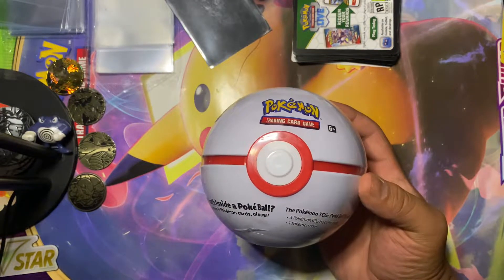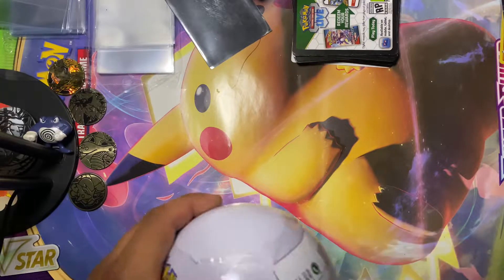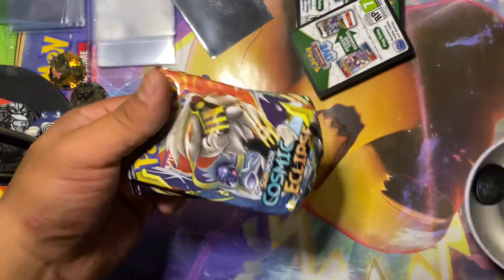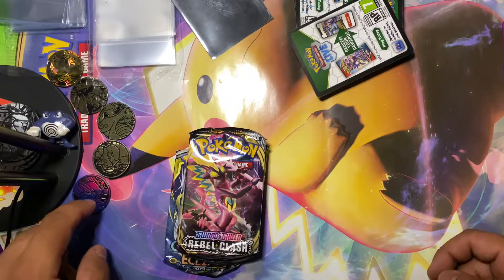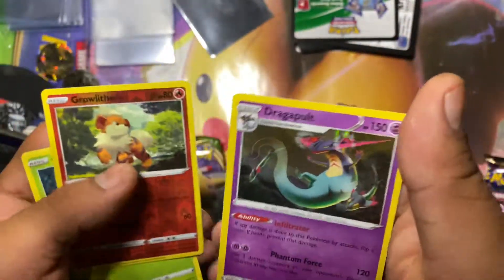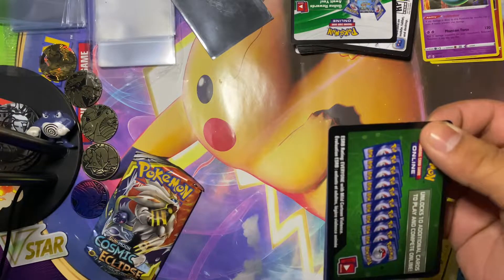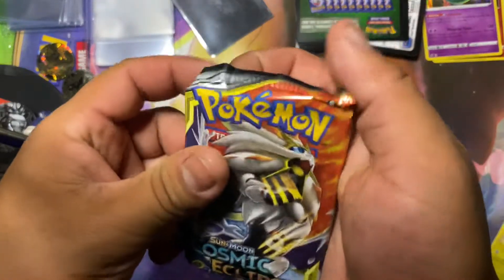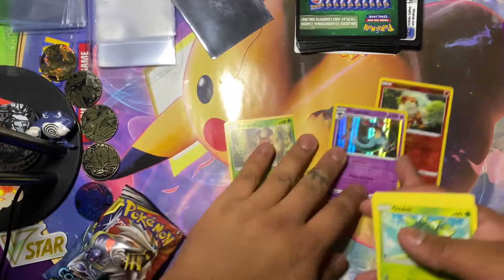Pokémon Premier ball tin opening!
Sometimes they’re good sometimes they’re not but it’s always worth for the packs! Found these at Walgreens & Walmart don’t miss out!